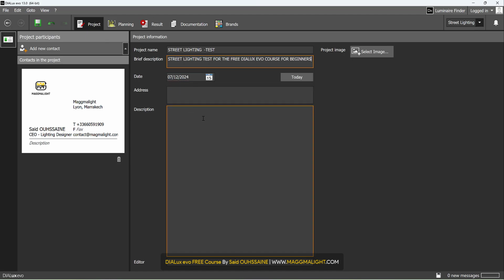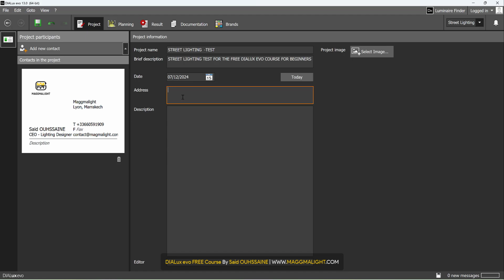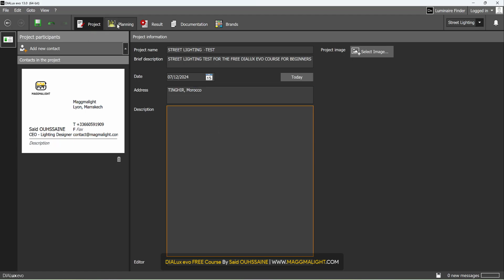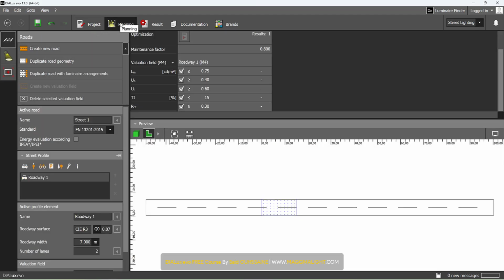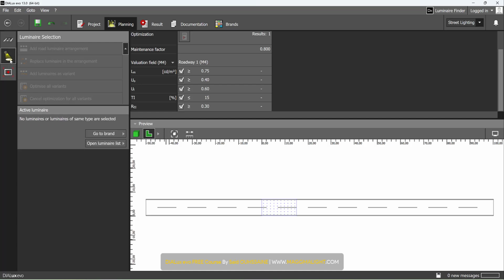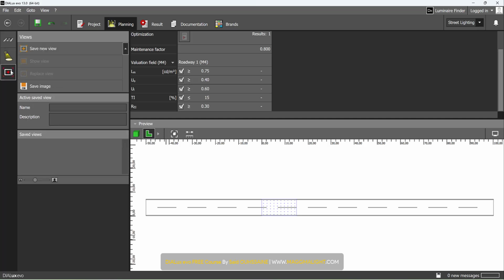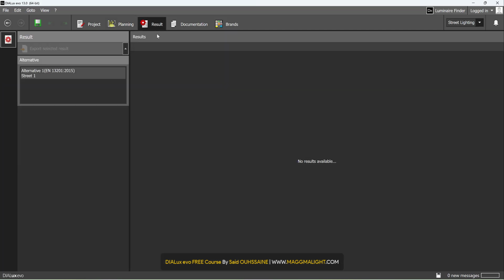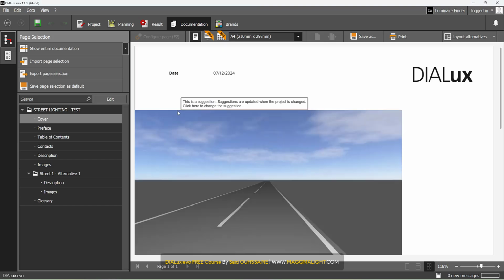23 - DIALux evo FREE Course: WHEN TO USE STREET LIGHTING